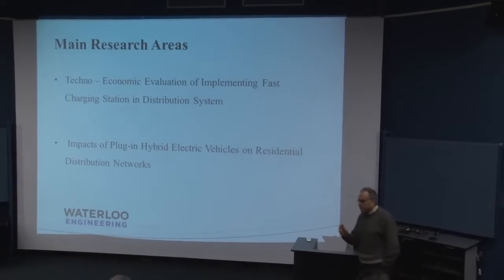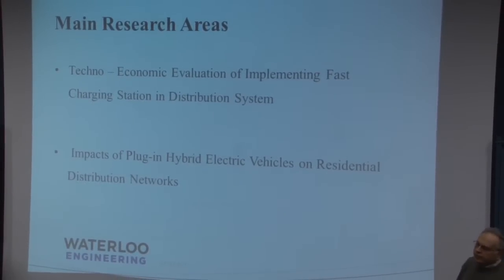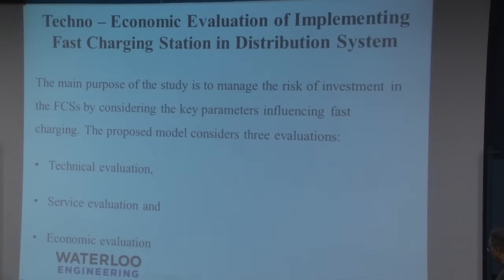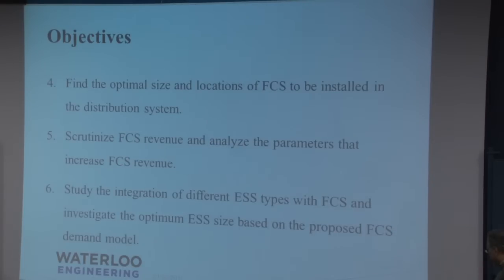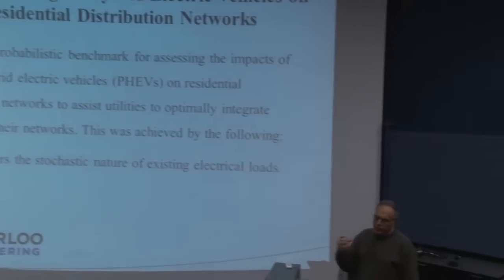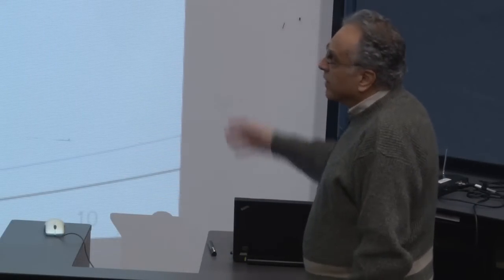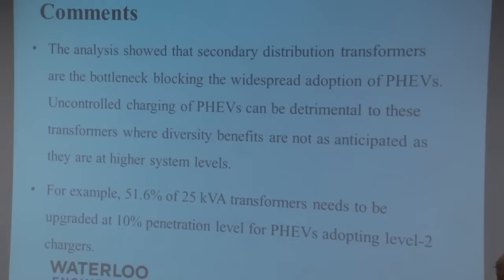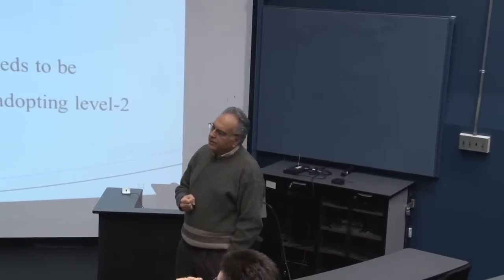Magdy Salama - Electric Vehicle Leadership Forum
Magdy Salama - Electric Vehicle Research
On January 23rd, 2013, representatives from local electric distribution companies, uWaterloo researchers, and supporting partners gathered together to discuss the latest utility-related electric vehicle (EV) research and explore collaboration pathways based on the Drive4Data initiative.